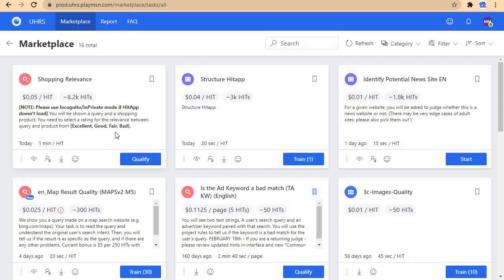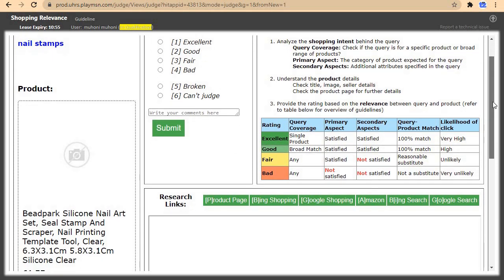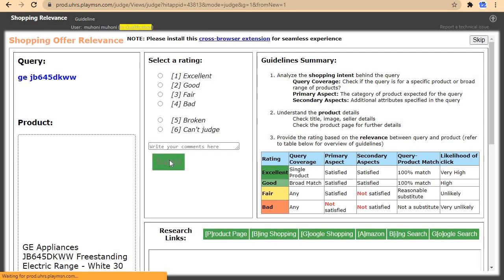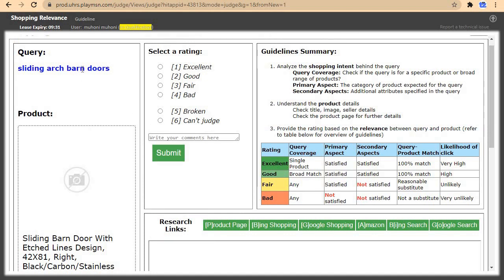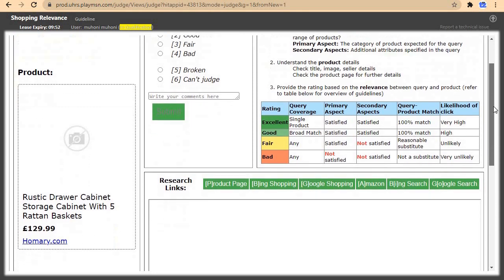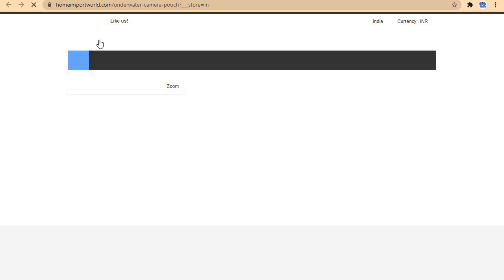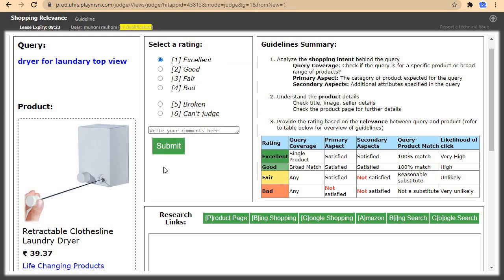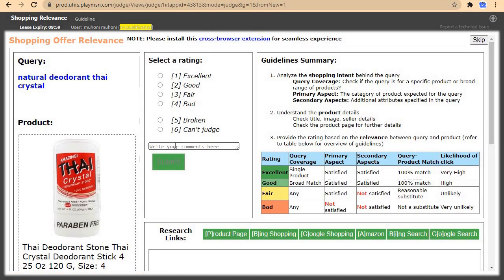UHRS Training. SHOPPING RELEVANCE EN Qualification Test (1 Attempt) .Make Money Online Hitapp TRICKS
UHRS Training. SHOPPING RELEVANCE EN Qualification Test .Make Money Online UHRS Hitapp TRICKS.

UHRS Training. ENTITY CURATION CROWD Qualification Test. uhrs hitapp tricks.
Hello Friends,
in this video, I will show you step by step guide on how to do and pass the qualification test of the entity curation crowd hitapp.
and how to pass the assessment quiz.

Hello Friends,
MAKE MONEY WITH AUTOMATED BLOGS 2022

1. Adult label of video related search
2. Answer relevance
3. is the add or keyword a bad match
4. Is this add related to the user search
5. news content
6. is this add exact match to user search.
7. is this add related or an exact match.
8. KAIGO- Image Collage Relevance
9. IS THIS A MUSIC VIDEO.
10. IS THIS A RECIPE VIDEO.
11. Entity CURATION CROWD.